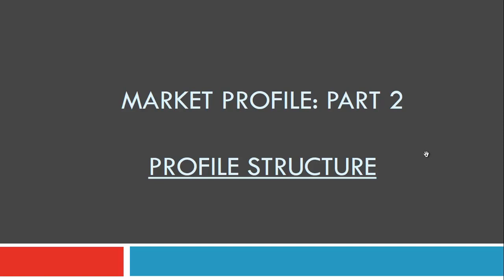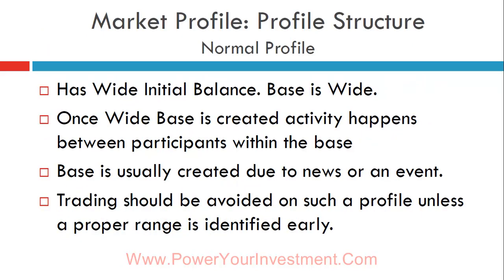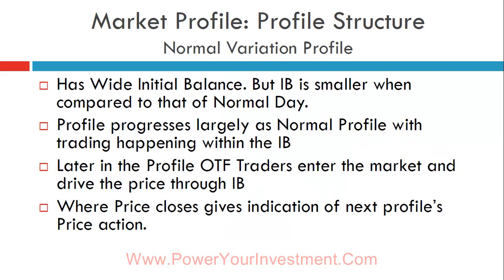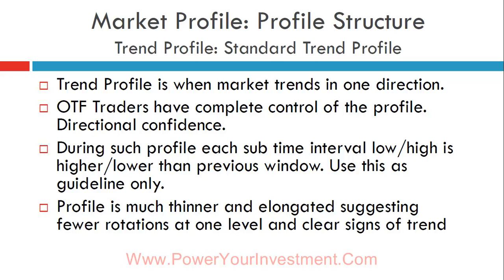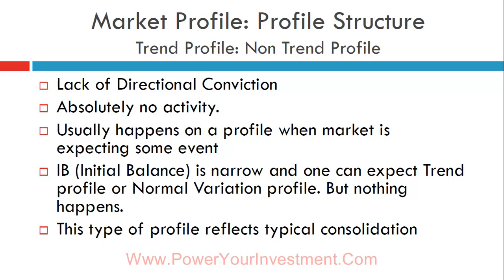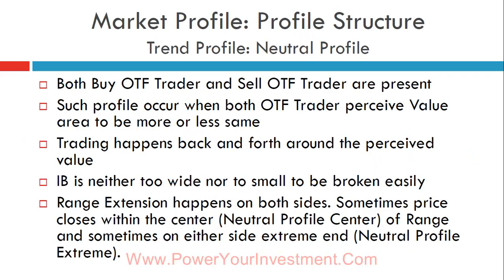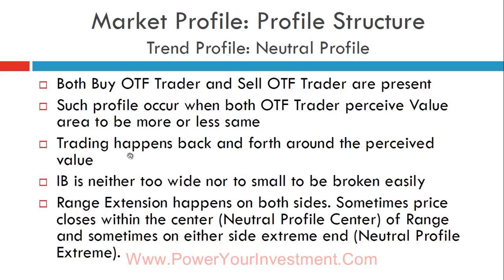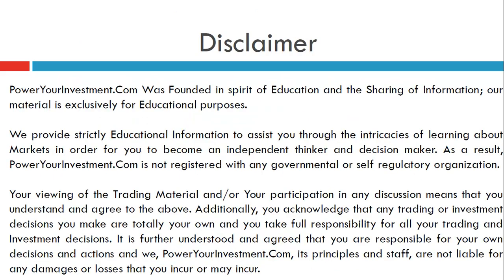Market Profile Part 2 - Profile Structure